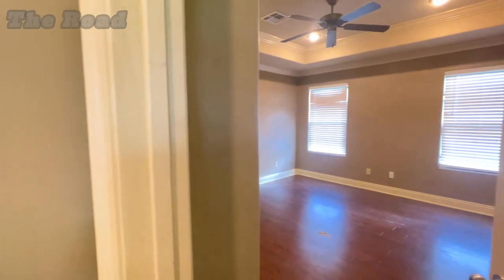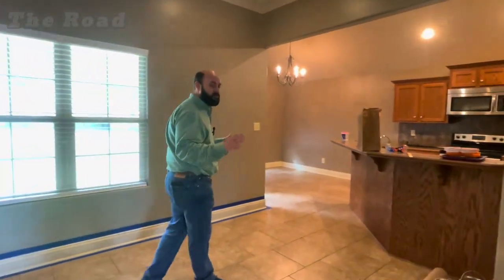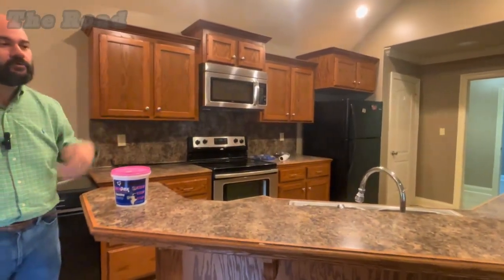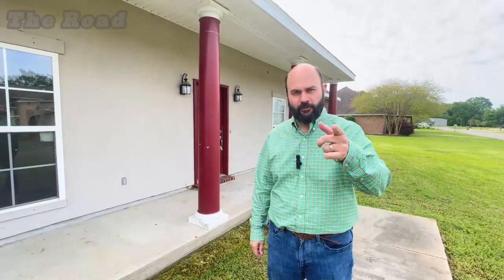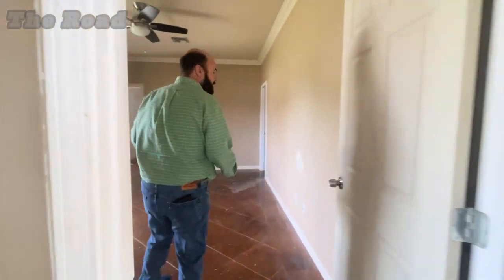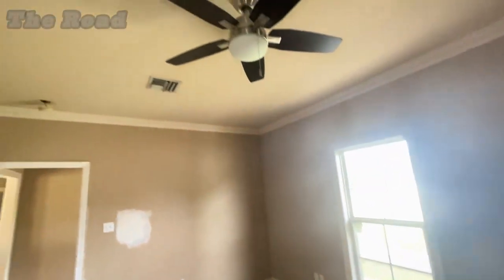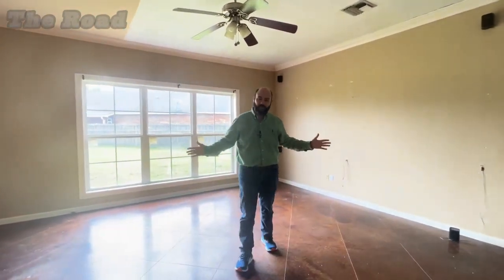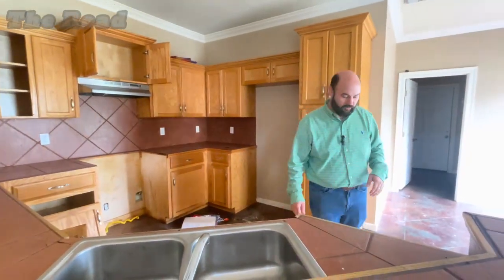Should I FixnFlip, Or Hold and Sell? (How Do They Work?)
We went check out two properties that have two different avenues to them to make some money in real estate. Follow this channel along as we continue to provide updates on these two homes!🏠

Check in soon to see the update on these two properties!